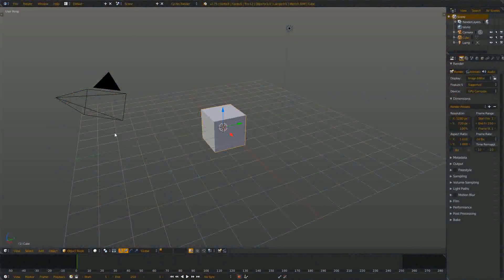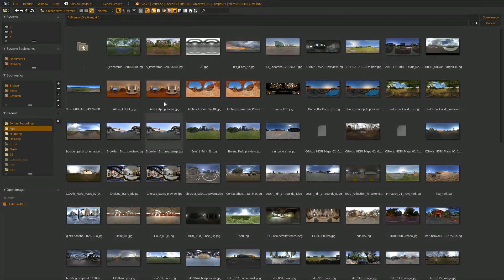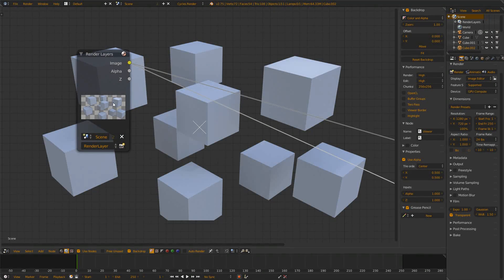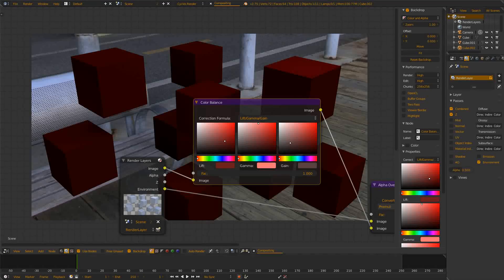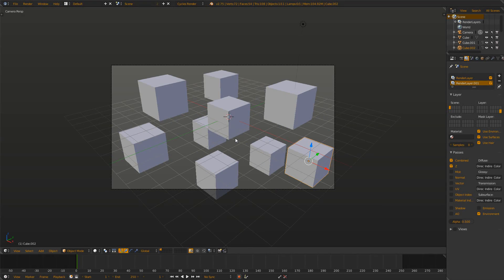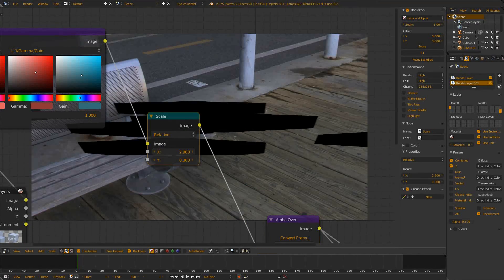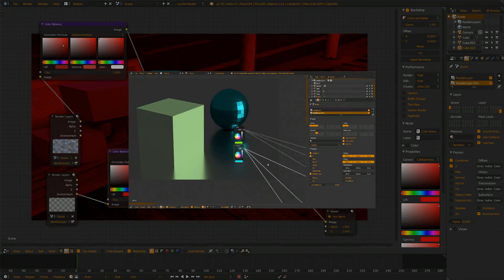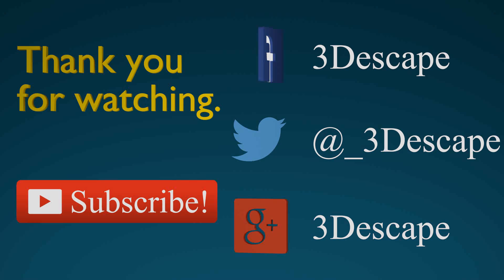Blender Quick Tip: How to render backgrounds correctly [English/HD]